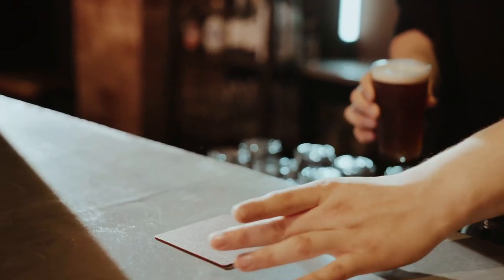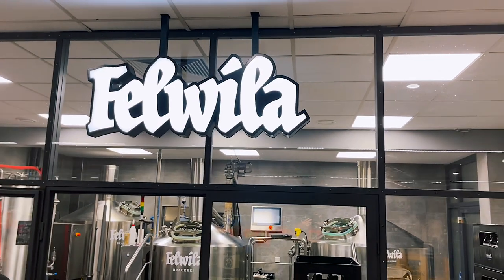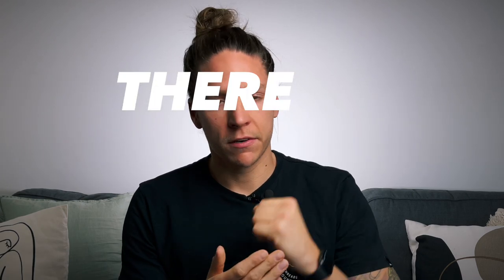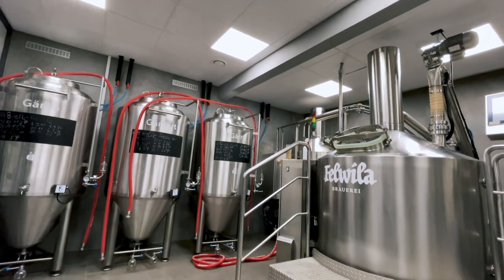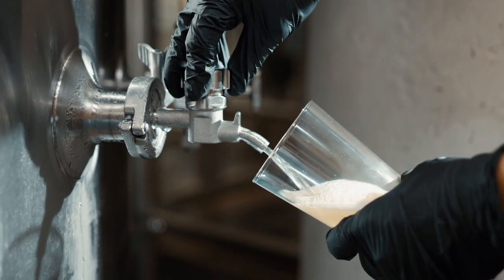How I DESIGNED a Beer Bottle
I show you legends how I created an illustration for a BIG client. This is a type of video series where  I'll give you a little insight here how I work as a FULL TIME ARTIST. Just recording what I do every day: Getting creative jobs done!

* Apple Pencil

▂▂▂FILMING SETUP▂▂▂▂▂▂▂▂▂▂▂▂▂▂▂▂▂
• iPhone 12 Pro Max (4k 60fps Quality)
• Edited on: Splice [mobile]
* microphone: Omnidirectional Kondensator Ansteck Revers Mikrofon